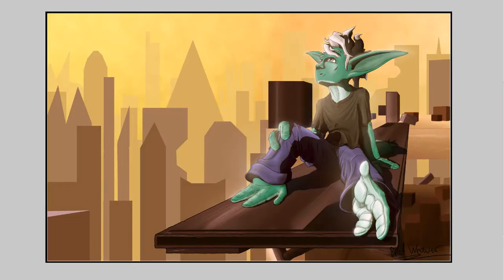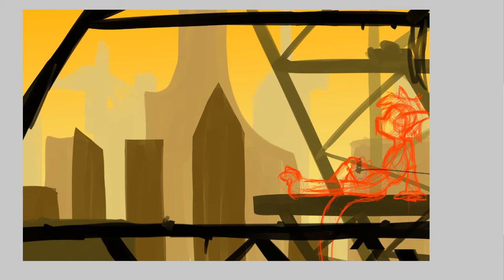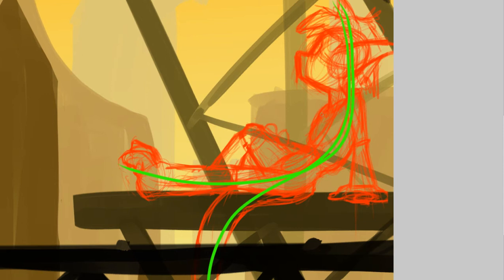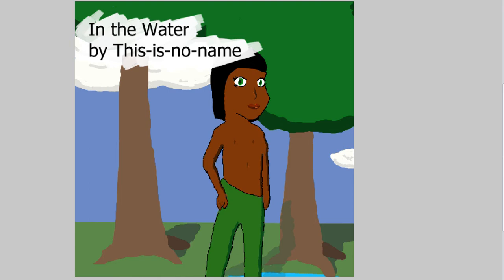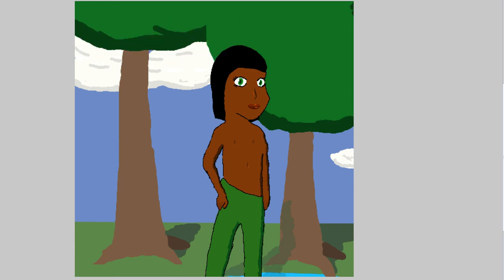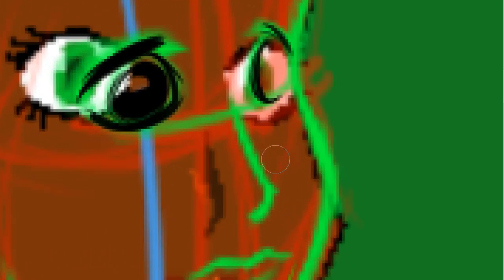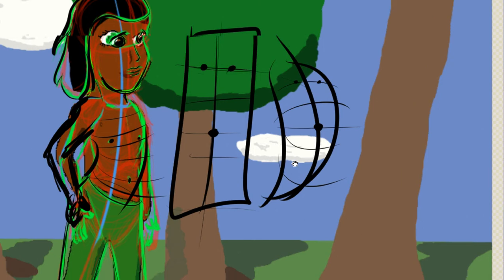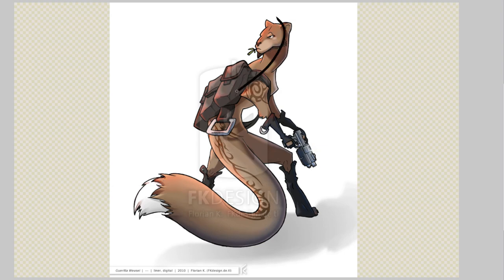Brad vs Art 002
My name is Brad Weaver aka Bradnar and I am a newly professional animator that is decent at art. I'm here to give my two cents to pictures sent to me on DeviantArt and see if I can't improve it!

I'm still new at this and I haven't really nailed a format down, but I hope to make an entertaining art review/educational show.

For my partner channel check out 3-Headed Gamer, where we do Art Reviews and Let's Plays.